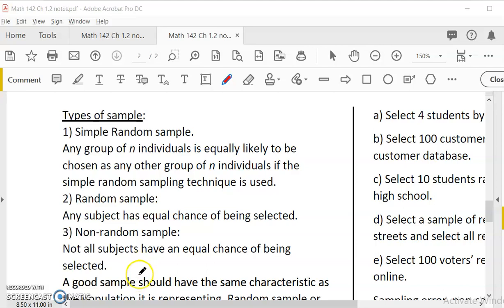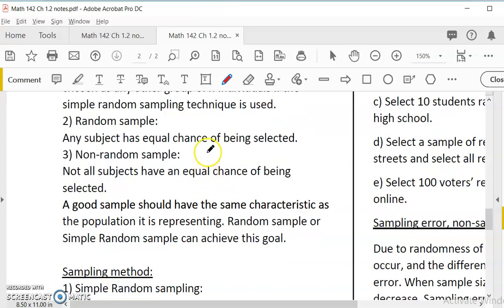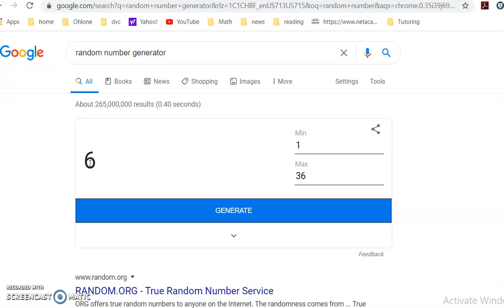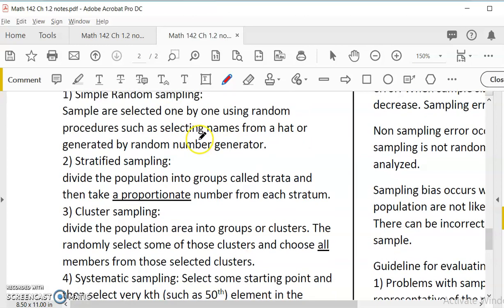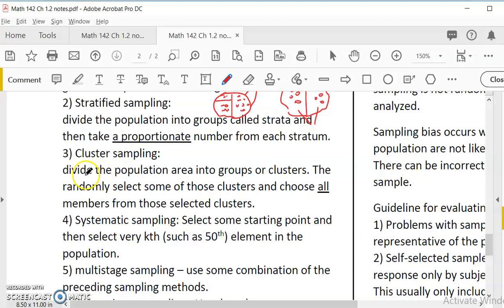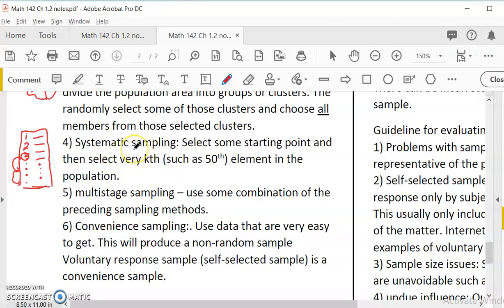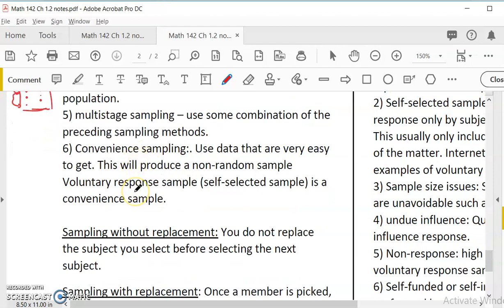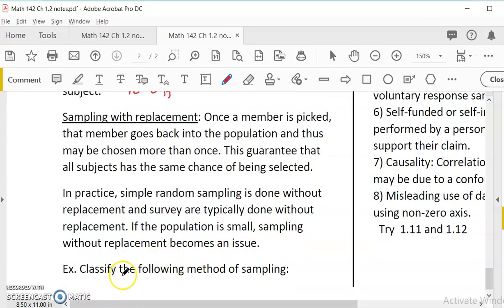OpenStax Statistics Ch 1.2 Sampling method # 3